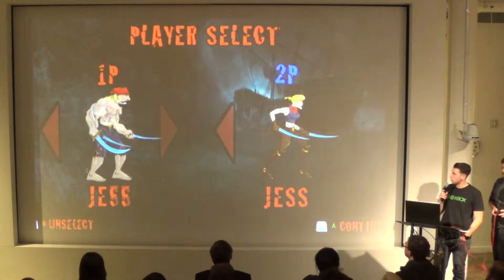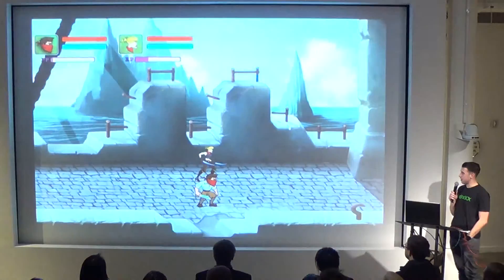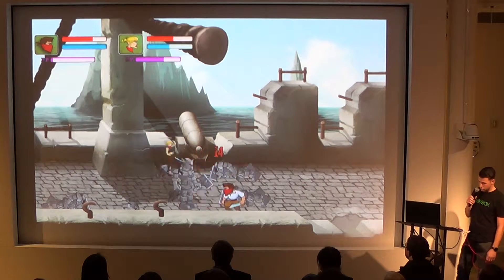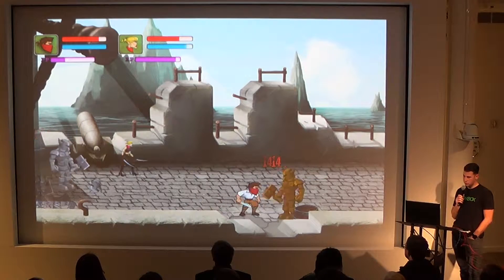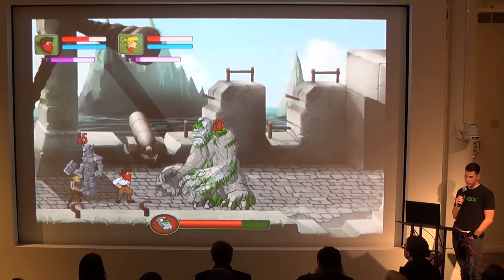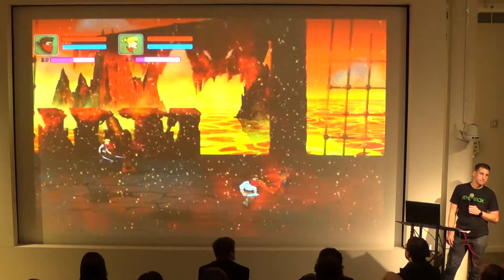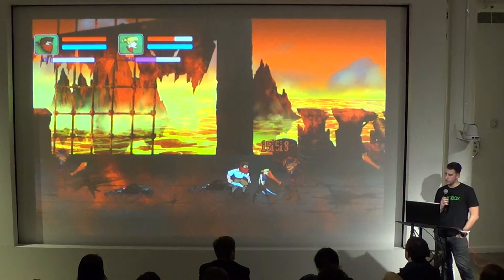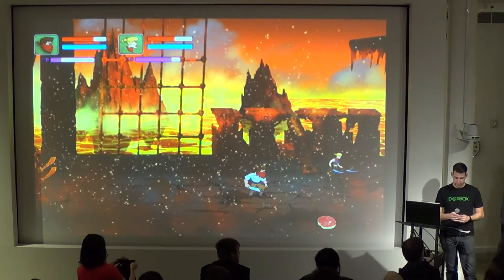FL337 Playcrafting NYC Presentation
Check out this fun co-op sidescrolling beat'em up I just discovered at Playcrafting NYC tonight.

Check out the description from Steam:
Sharpen your swords and prepare yourself for an epic journey. In a world where pirate ships run the seas embark on a journey to defeat the one fleet who undeniably rules them all. Grab a friend or dare to give it a go solo in this arcade style beat ‘em up. With each level more challenging than the last, every level brings you to a different ship of the fleet. Upon boarding each ship you must know that no ship is without a Captain. Every boss battle brings you and your comrades one step closer to the task at hand. Do you think you have what it takes to defeat the Fleet?

Game Features:
- 8 different themed ships
- Player leveling with skill tree
- Melee combos and ranged attacks
- Unlockable abilities
- Power ups
- Available for Windows, Mac, and Linux

Drawing on inspiration from the golden era of side scroll gaming, players will immerse themselves into 8 fully realized ships filled with deadly enemies at every turn. Through each hardship and trial players will gain experience attributes. This allows players to upgrade their abilities through a skill tree to cater to each style of play.